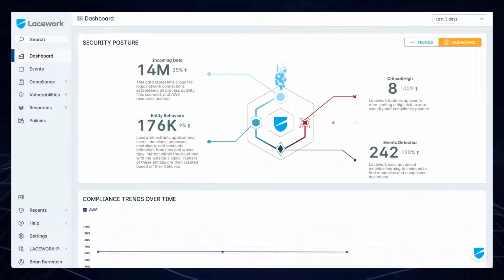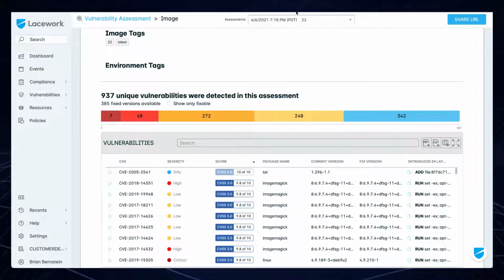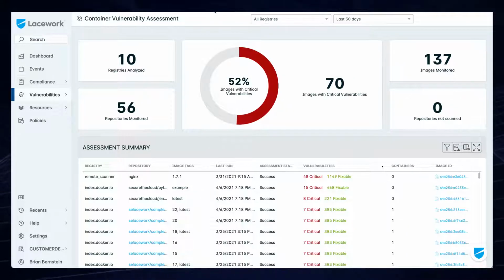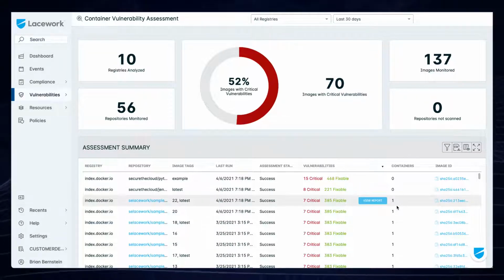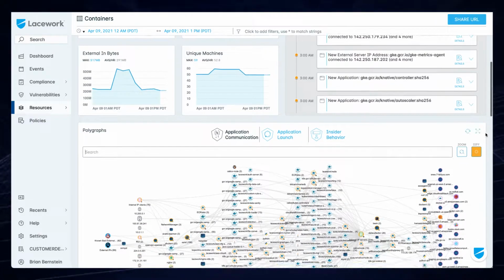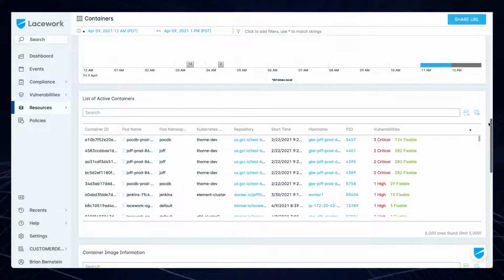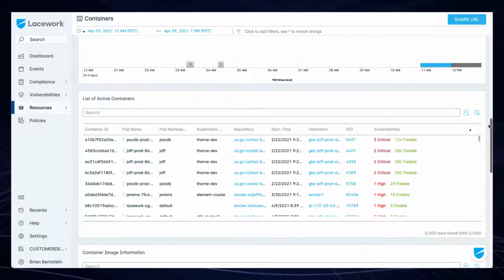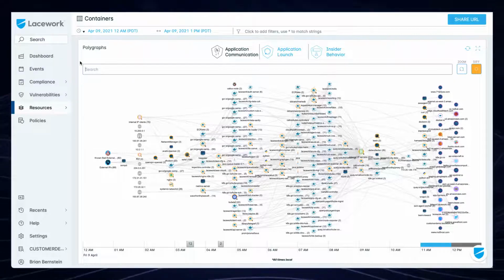Lacework for Container Security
The use of containers has helped speed up and optimize the workflow for DevOps teams across the world. However, managing the security of container workflows can become a difficult task based on the pure scale of data. With Lacework, we make it easier to detect and visualize your container environments. Watch this short video to learn how Lacework can help you and your organization take full advantage of the opportunities containers provide.